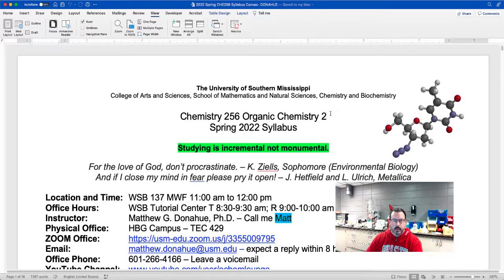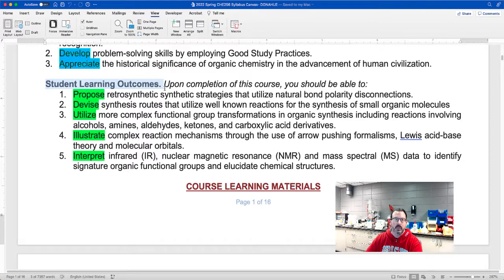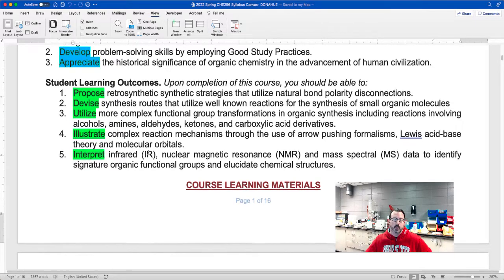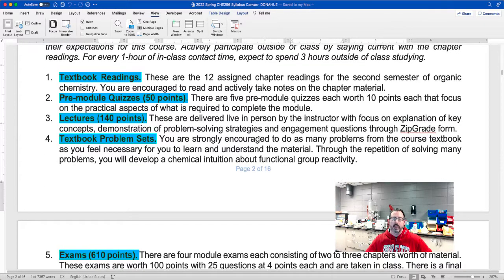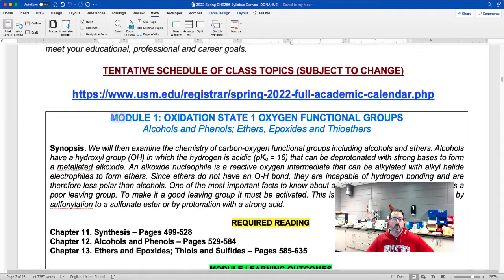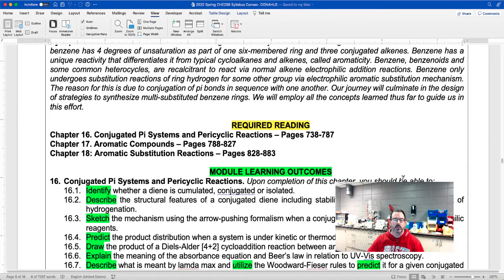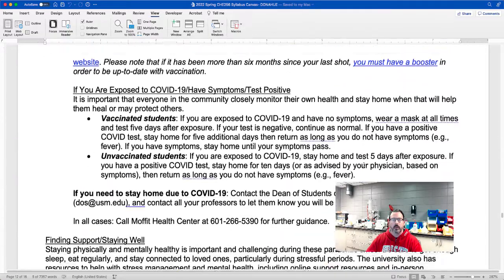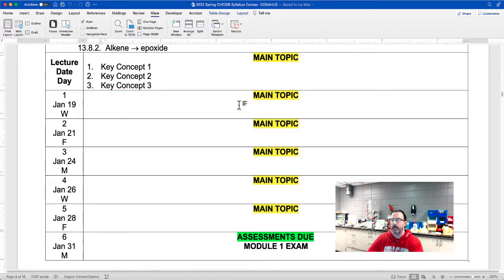2022 Spring CHE 256 Syllabus Tour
This is the organic chemistry 2 syllabus tour for the spring 2022 CHE 256 course at USM.